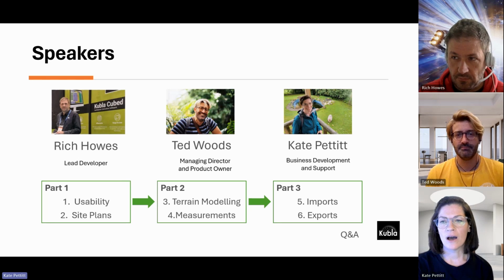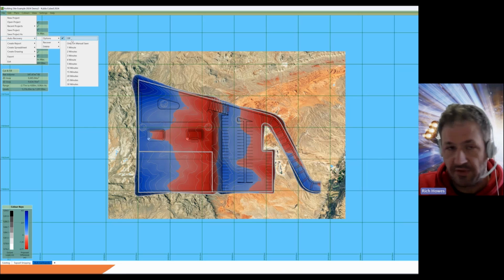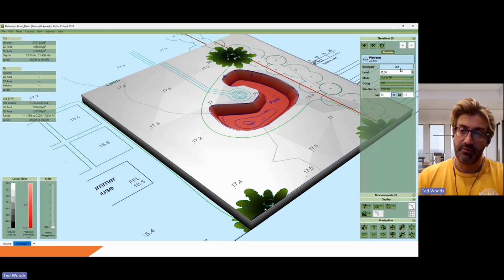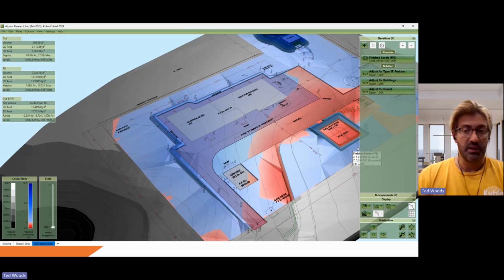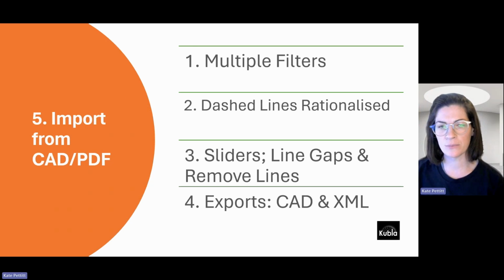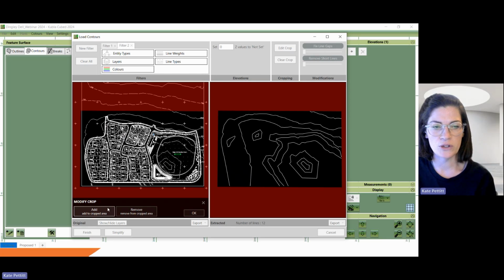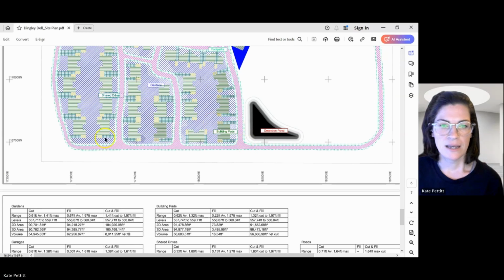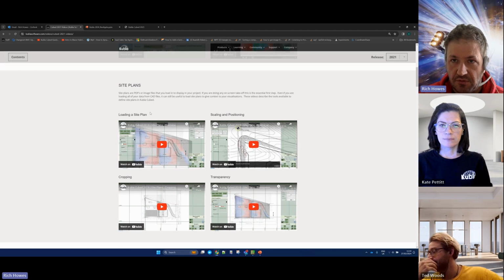What's New in Kubla Cubed 2024? (Cut and Fill Software)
Discover the Latest Enhancements and Features!

Join us for an immersive screen share session as we unveil the newest enhancements and features of Kubla Cubed! Whether you're a seasoned Kubla user or new to the platform, this webinar is tailored to provide you with valuable insights and practical knowledge.

During this session, you'll dive into:

- Exciting new features and their practical applications, empowering you to enhance productivity and unleash your creativity.
- Explorations into the revamped menu, tools, and editing capabilities, ensuring you're well-equipped with the latest advancements and optimisations.